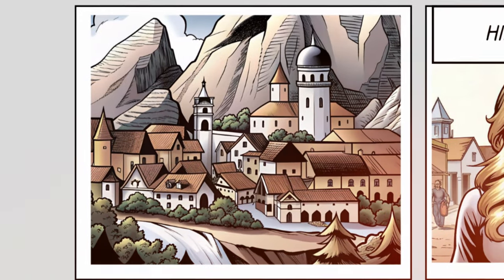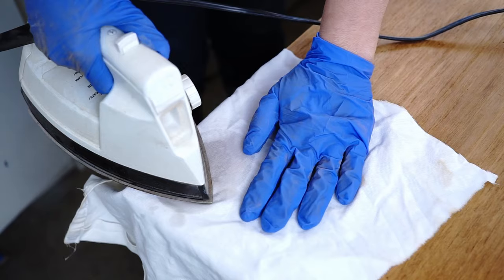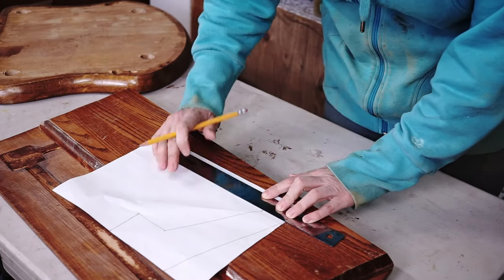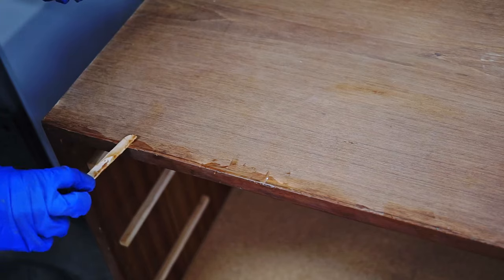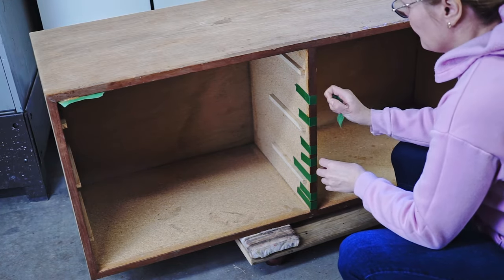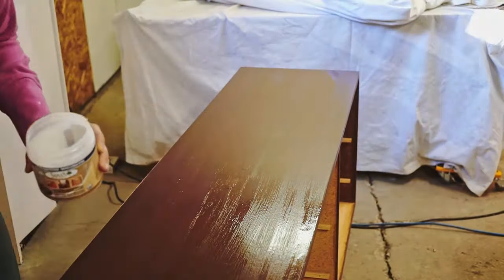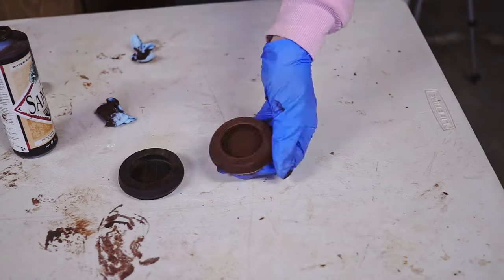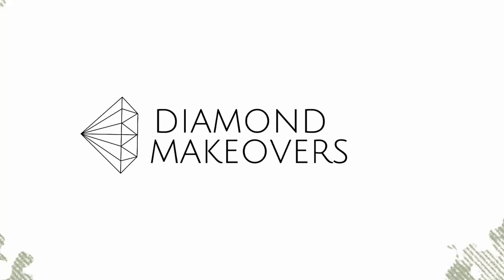Teak dresser makeover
Here is Sarah Woodshop Diaries channel I mentioned in the video